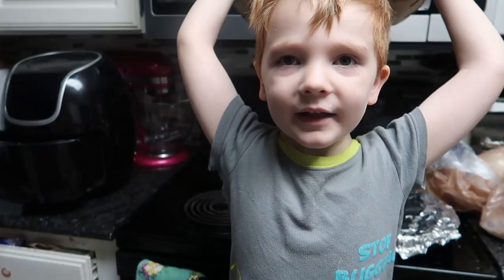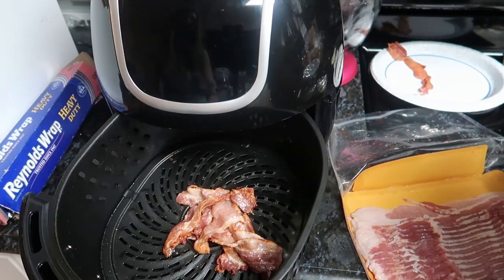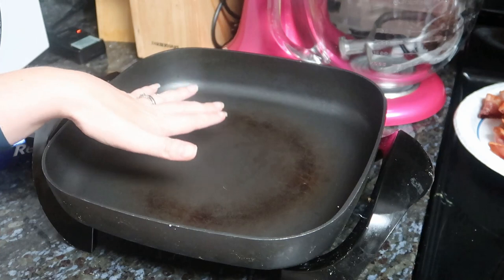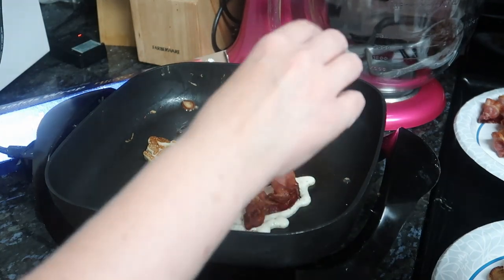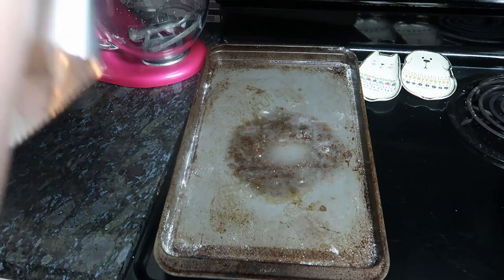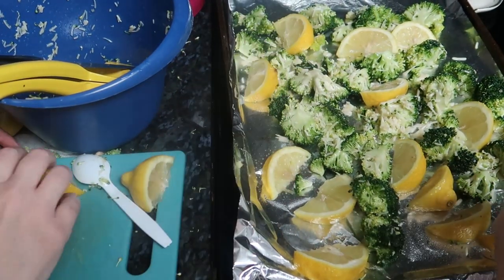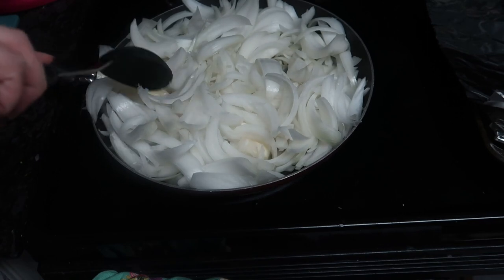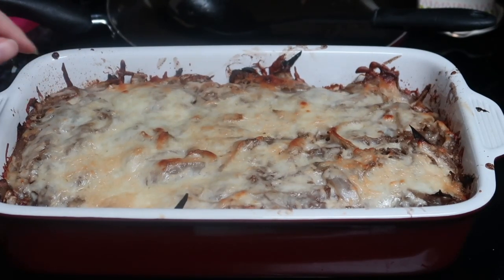Pancake Dippers, French Onion Chicken Bake and Lemon Parmesan Roasted Broccoli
Here's another cooking vlog.  For breakfast I made Pancake Dippers!  It is bacon inside of pancakes and they are GOOOOOOD!  Just the right sweetness and saltiness!  Then for dinner I made French Onion Chicken Bake and the cheese topping was delicious!  Even my husband mentioned how good it was. For the side I made Lemon Parmesan Roasted Broccoli.  Something about lemon on broccoli makes my mouth water!  I hope you enjoy!